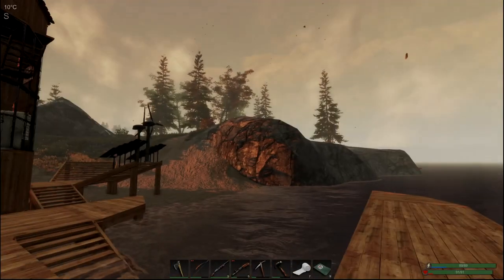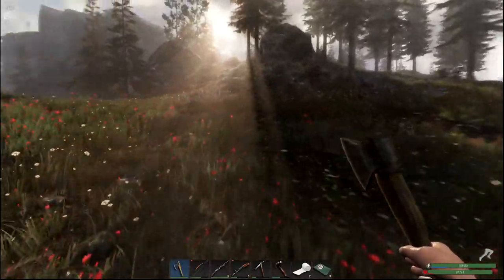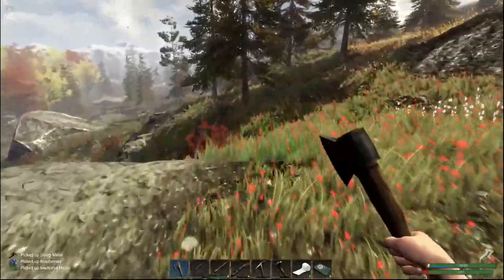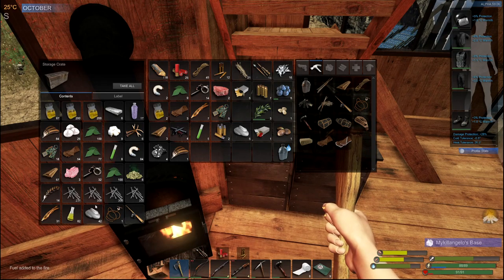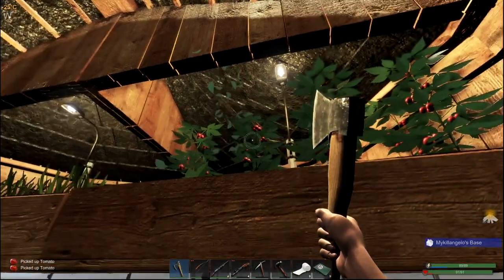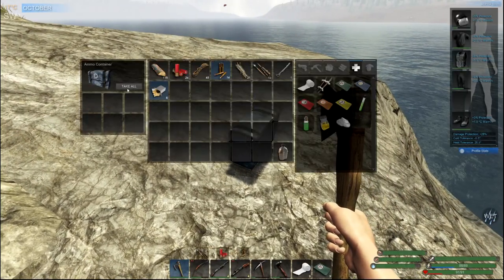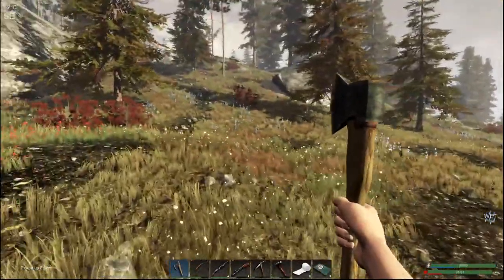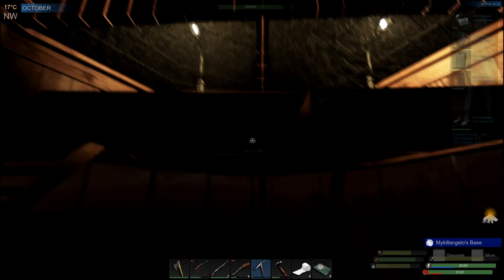We Need Supplies!! Subsistence Gameplay E83